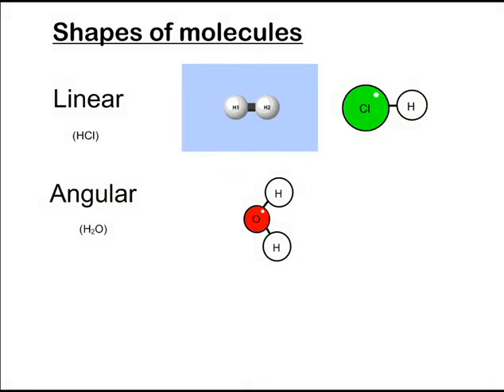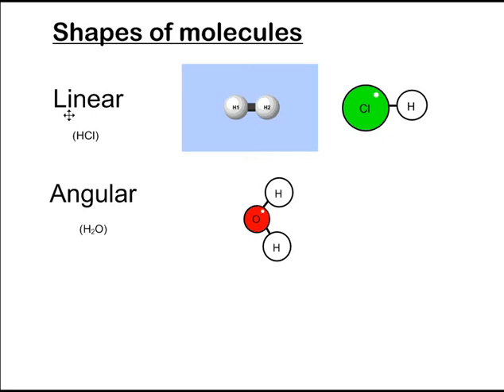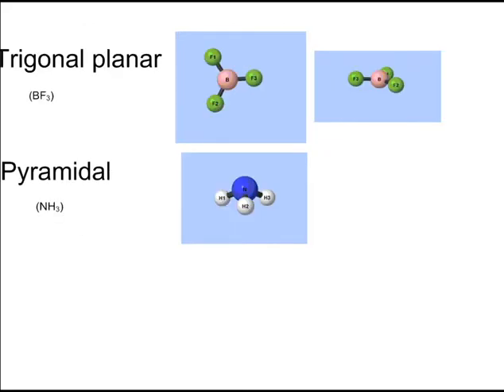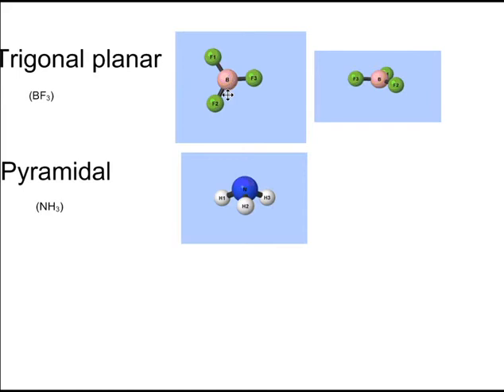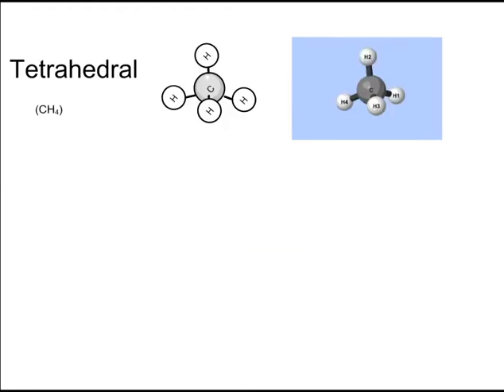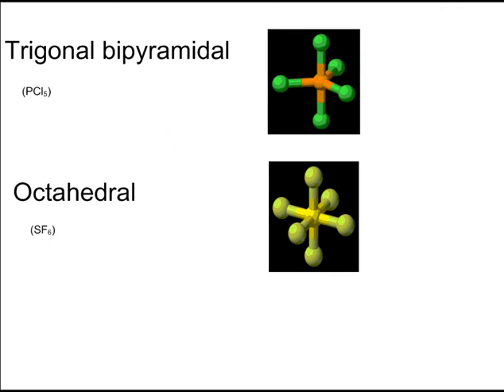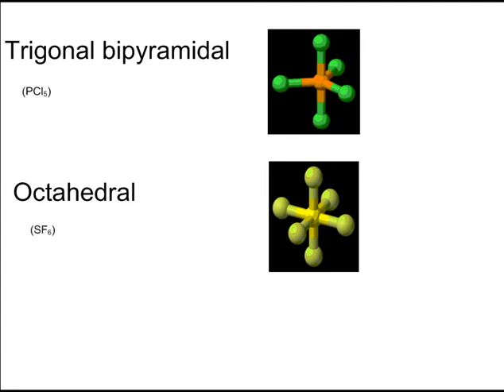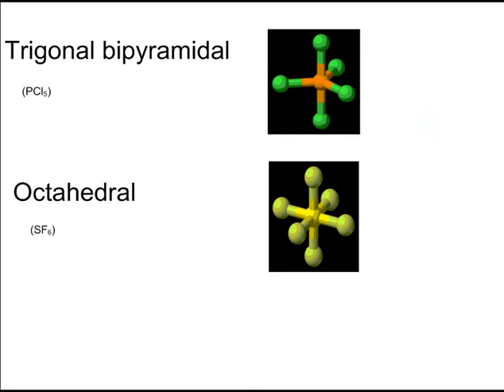Shapes of molecules - Matter and materials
A description of the different types of molecular shapes. Matter and materials for grade 11. Important to understand inter-molecular forces and physical properties of matter.